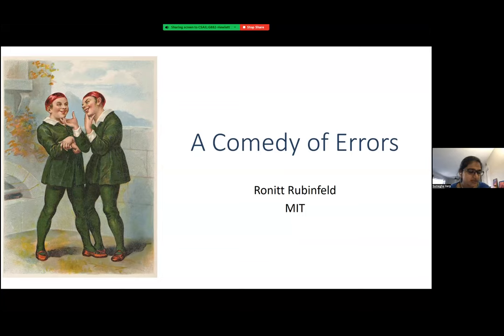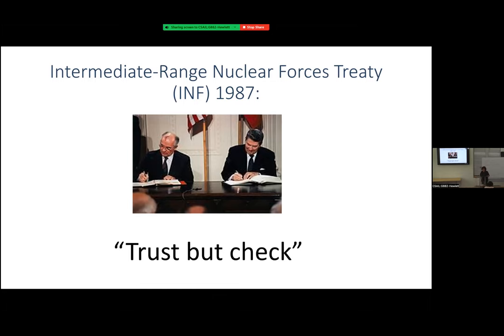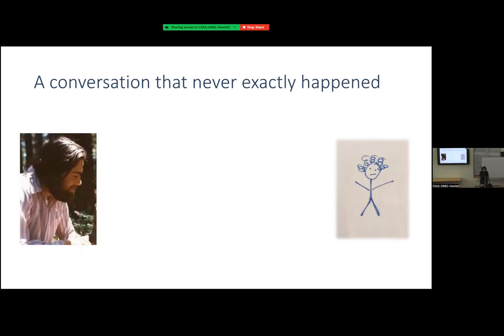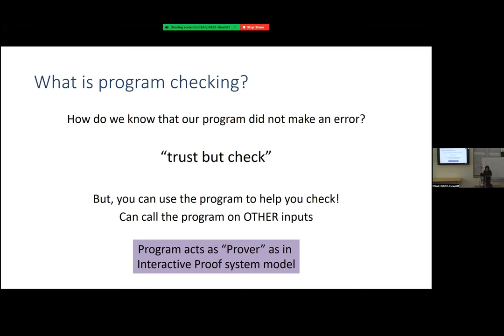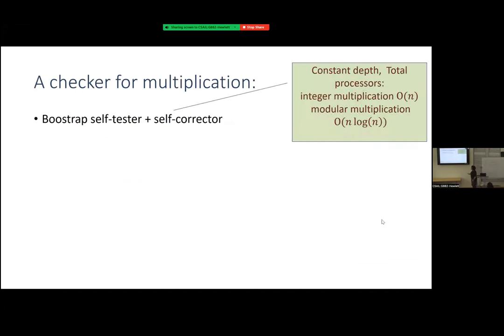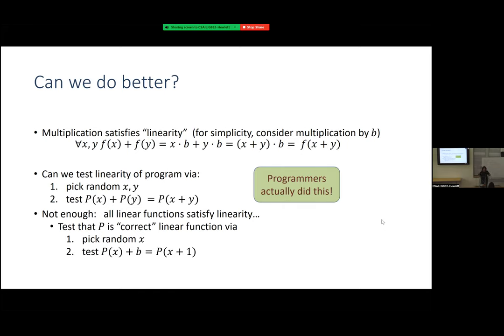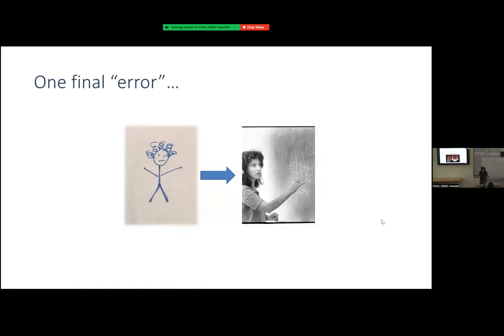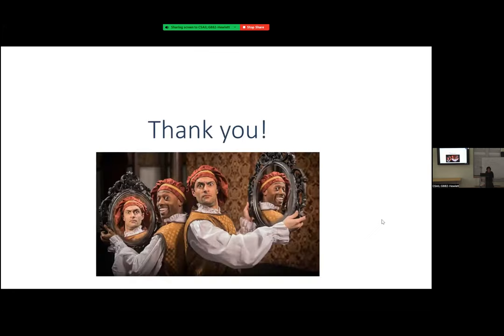TCS+ "Test of Time" talk: Ronitt Rubinfeld (MIT)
Title: A Comedy of Errors

Abstract: In the late 1980s, a new model of "Program Checking" was put forth by Blum and Kannan in order to prevail over errors in programs. With that as a starting point, several lines of research developed -- including one that eventually morphed into the area of sublinear time algorithms. Along the way, errors were made and others were detected.  We will recount a personal view of the arbitrary nature of this process and place it in historical context.